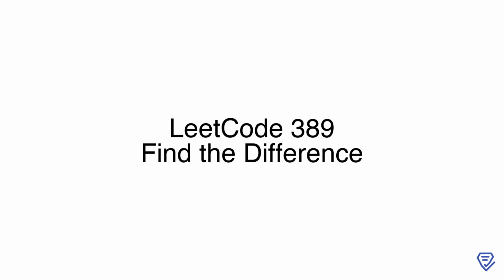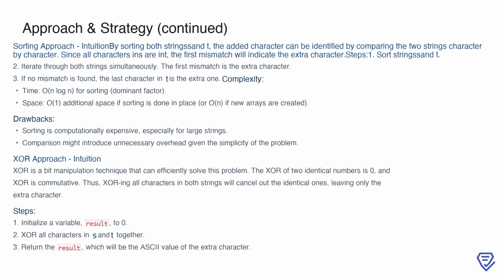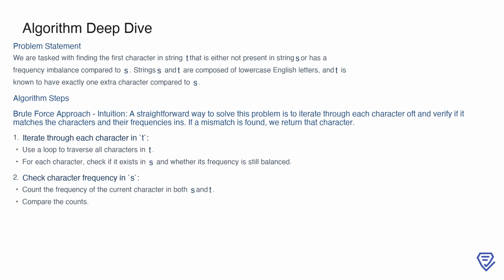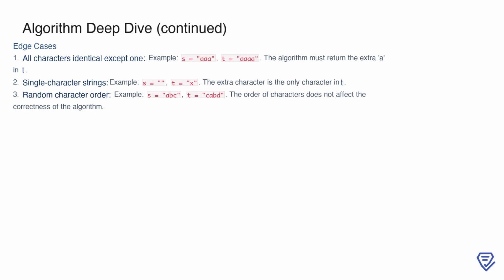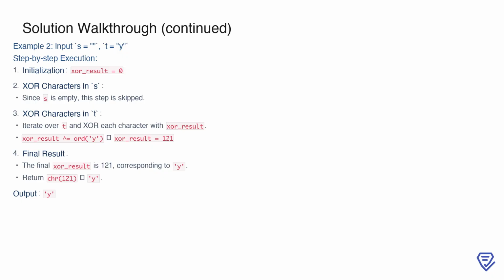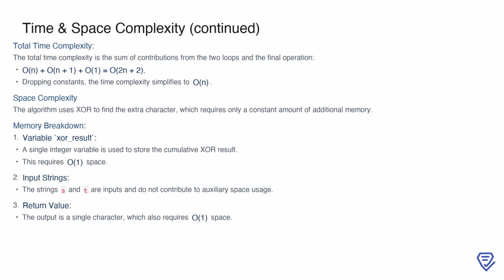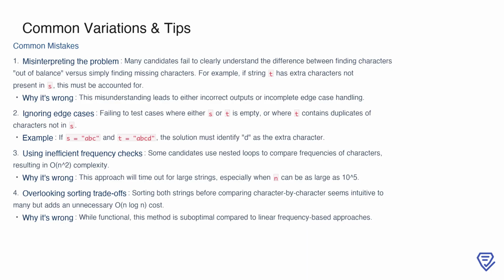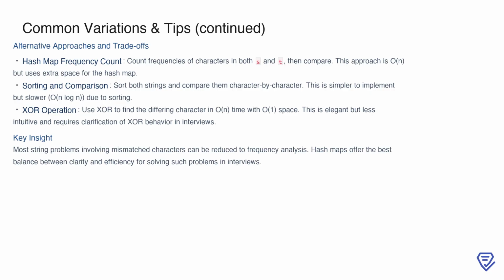LeetCode 389: Find the Difference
Difficulty: Easy

⏱️ Timestamps:
00:00 - LeetCode 389: Find the Difference
00:24 - Problem Statement
01:04 - Problem Statement (continued)
01:30 - Problem Statement (continued)
01:57 - Problem Statement (continued)
02:36 - Approach & Strategy
03:27 - Approach & Strategy (continued)
04:31 - Approach & Strategy (continued)
05:33 - Approach & Strategy (continued)
06:25 - Algorithm Deep Dive
07:06 - Algorithm Deep Dive (continued)
07:52 - Algorithm Deep Dive (continued)
08:43 - Algorithm Deep Dive (continued)
09:39 - Algorithm Deep Dive (continued)
10:26 - Python Implementation
11:45 - Java Implementation
12:08 - Solution Walkthrough
12:55 - Solution Walkthrough (continued)
13:43 - Solution Walkthrough (continued)
14:30 - Solution Walkthrough (continued)
15:25 - Solution Walkthrough (continued)
15:56 - Time & Space Complexity
17:09 - Time & Space Complexity (continued)
18:10 - Time & Space Complexity (continued)
19:14 - Time & Space Complexity (continued)
20:07 - Common Variations & Tips
21:17 - Common Variations & Tips (continued)
22:28 - Common Variations & Tips (continued)
23:23 - Common Variations & Tips (continued)
24:21 - Conclusion
24:42 - Thank You!